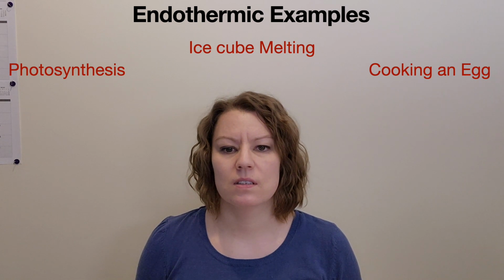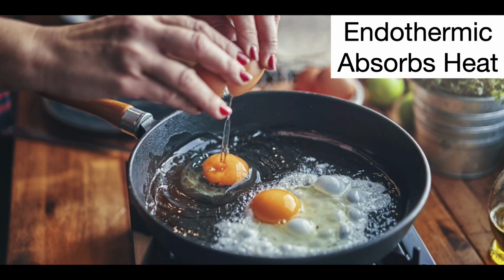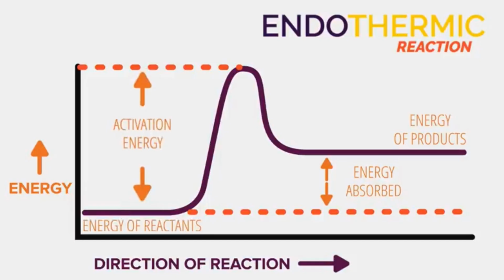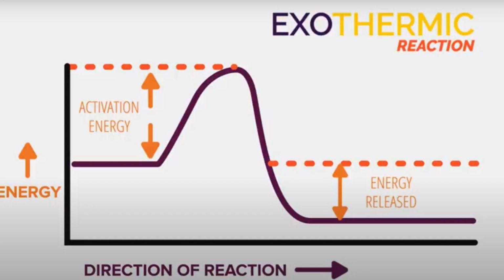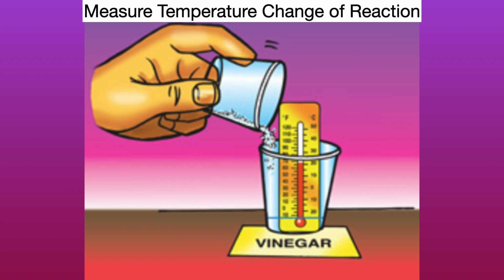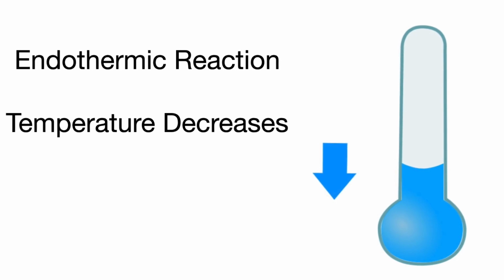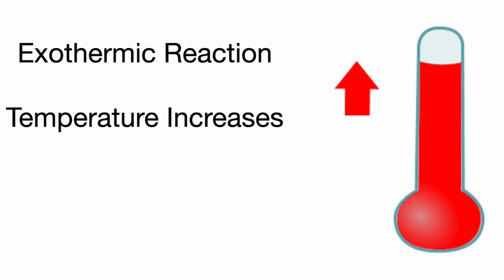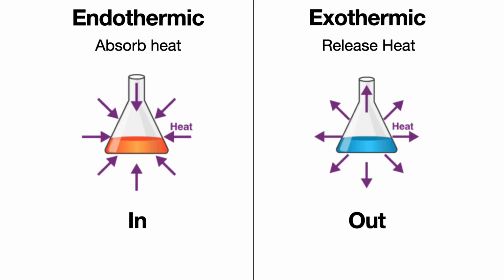Endothermic & Exothermic Reactions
Hook video for grade 9 science on endothermic and exothermic reactions